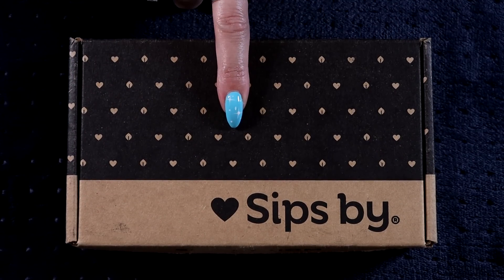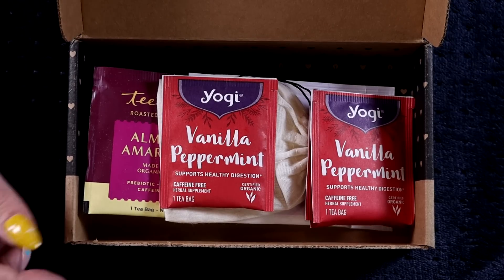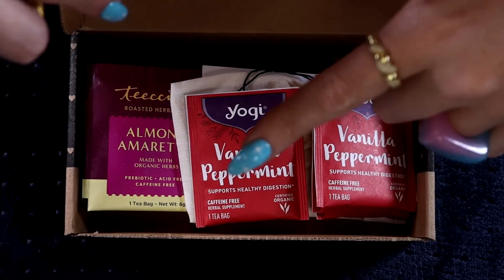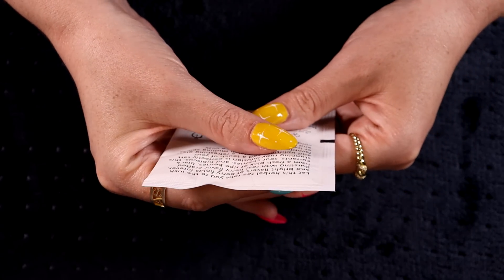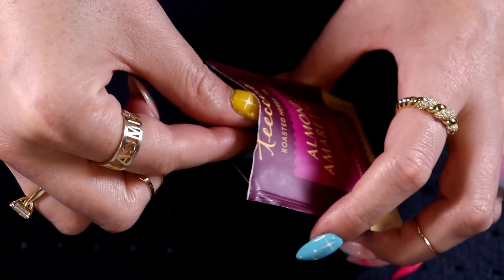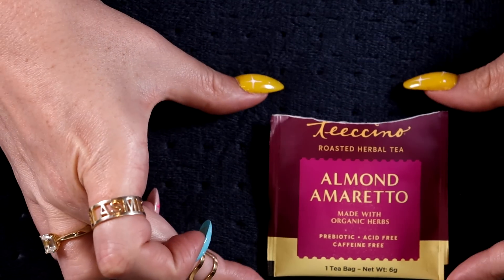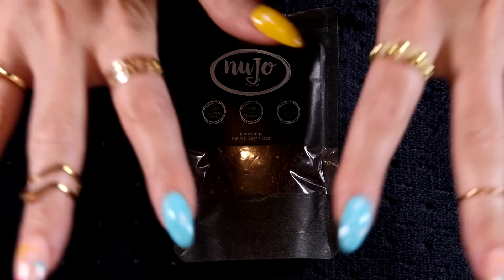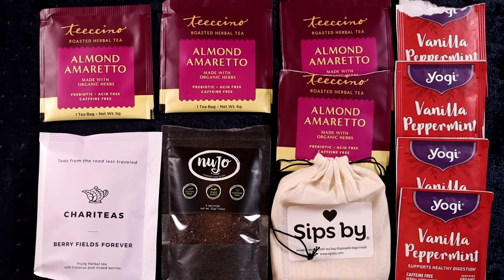ASMR Sips by tea unboxing *no tapping* (🎧 soft spoken, crinkles, tracing)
Enjoy the sounds 😊 Sleepy shout-out to my lovely patron Kelly from Las Vegas, Nevada, USA  😴👋

✨ JEN ASMR, BP 90012, 80097 AMIENS CEDEX 3 ✨

00:00 Preview & channel intro
00:30 Intro
02:10 Sleepy cardboard sounds
03:48 Unboxing
04:52 Berry Fields Forever by Chariteas
07:44 Vanilla Peppermint by Yogi
10:37 Almond Amaretto by Teeccino
13:39 Nujo Roasted Root Brew by Nujo
17:04 Recap & Outro

❌I was not gifted any items in this video by a company or business

The lovely artwork in my profile picture and intro was drawn by the very talented Tamara @nerdybookmama from the Nerdy Book Box

The lovely sleepy squirrel illustration was drawn by the ever talented Sara from Painted Wit